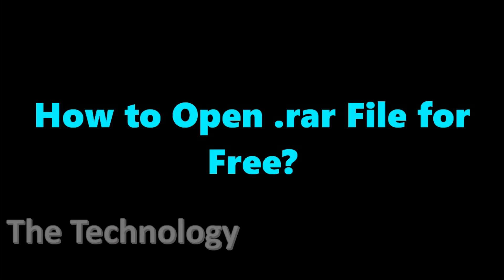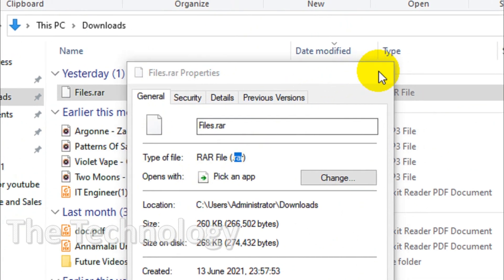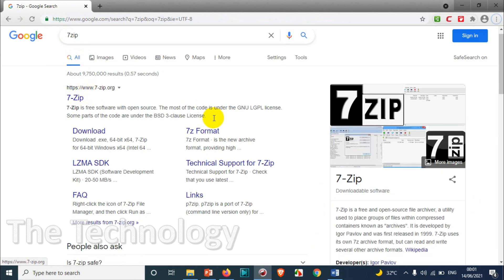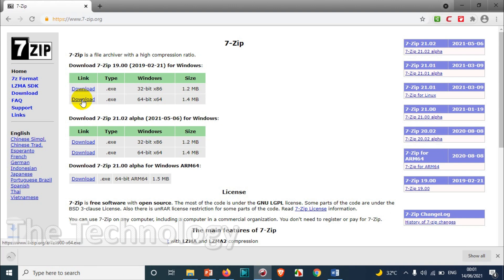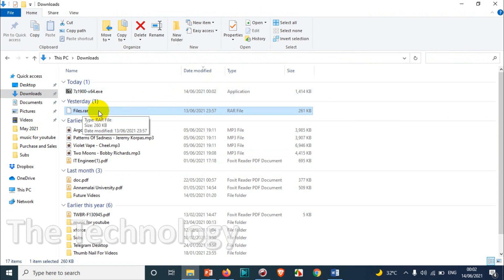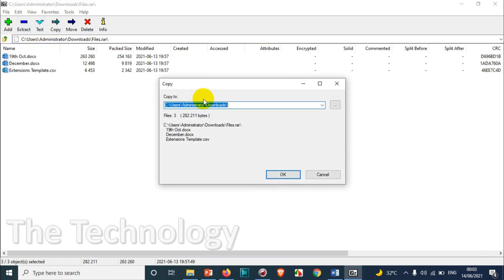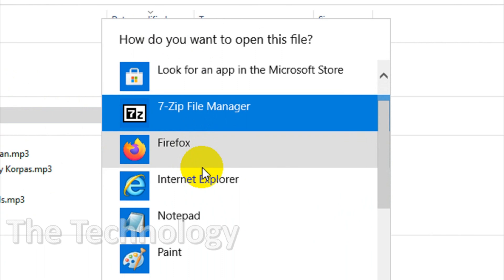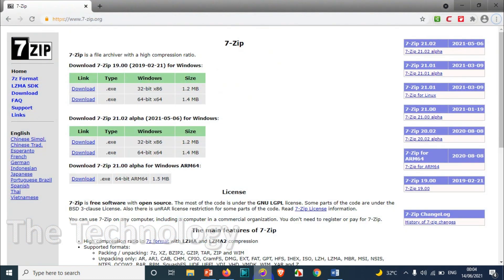Open .rar Files | How to Open RAR files for Free in Windows 10?, Extract .rar and .zip files Windows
In this video, I am explaining how you can extract .rar files for free in windows 10.

You don't need to buy any paid software for opening .rar or .zip files in windows 10 or previous versions like windows 7.

What is a rar file or What is a .rar file?
   - RAR is a proprietary archive file format that supports data compression, error recovery and file spanning. It was developed in 1993 by Russian software engineer Eugene Roshal and the software is licensed by win.rar GmbH. The name RAR stands for Roshal Archive.

1. How do you open a RAR file?
2. Are RAR files dangerous?
3. Why RAR file is used?
4. How do I open a .rar file on Windows 10?
5. How do I open a RAR file without downloading it?
6. How do I open a RAR file on Windows 10 without software?
7. How do I open a RAR file without WinZip?
8. Is WinRAR free?
9. WinRAR free Alternatives?
10. How to Install 7 zip?
11. How to Use 7 Zip?
12. How to make 7 zip as default program for rar files?
13. Does Windows 10 have WinRAR?
14. How do I install WinRAR for free on Windows 10?
15. How do I install WinRAR for free?
16. How much is WinRAR Windows 10?
17. Is WinRAR a virus?
18. Is WinRAR trustworthy?
19. Is WinRAR a one time payment?
20. Is WinRAR free after 40 days?
21. Can you use WinRAR after 40 days?